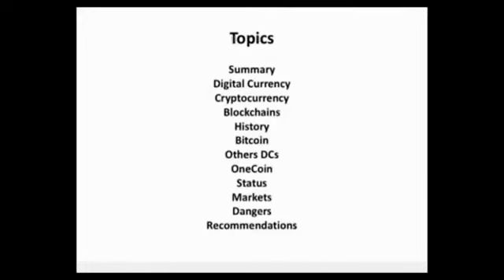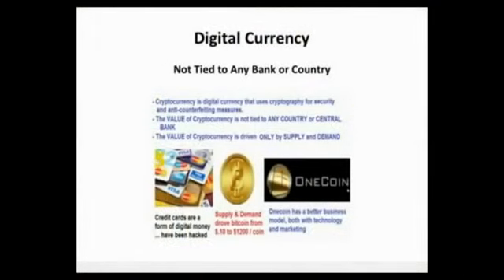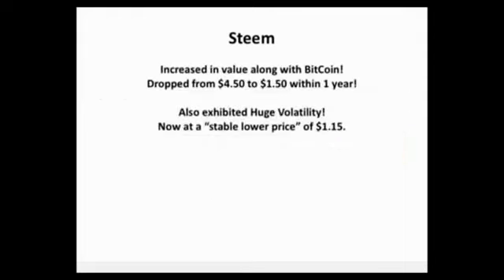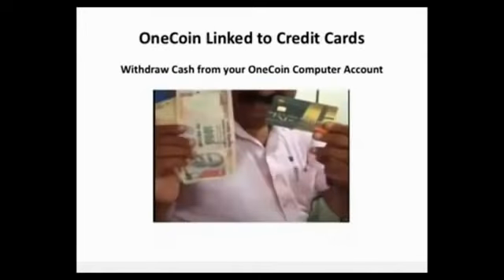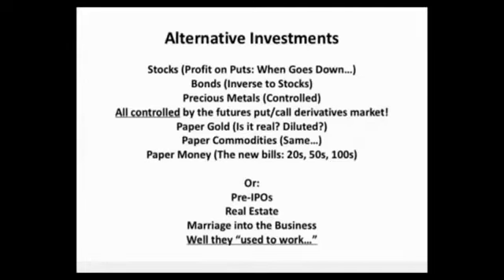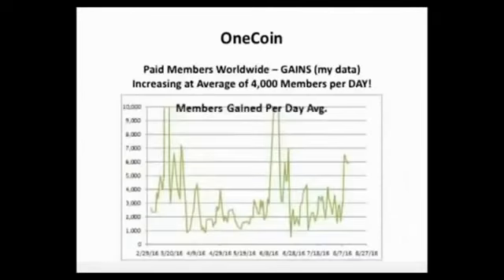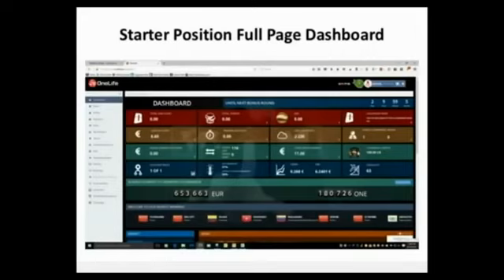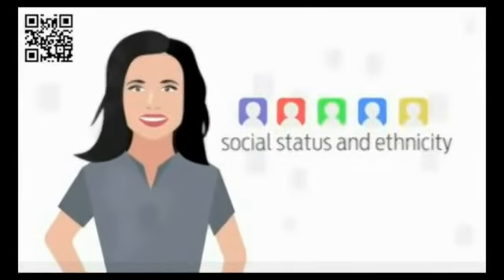OneCoin | Dr. Patrick G. Bailey, Famous Nuclear Scientist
BitCoin (BTC)?

Since 2009 when Bitcoin started the crypto currency phenomenon, we have become fascinated by the concept of digital money and how it can have intrinsic value without any physical coin attached. In response to this concern, OneCoin now offers a hybrid crypto currency uniquely backed by Gold. It's called the Aurum Gold Coin and it's available exclusively through OneCoin.

WHAT IS THE ONELIFE NETWORK?

The OneLife Network (OLN) is a growing global network that was born out of the OneCoin cryptocurrency brand. The Network has a digital platform with a unique portfolio of sophisticated products and social networking tools that help members achieve financial independence. Members enjoy access to an array of e-learning programs that help them apply financial theory to practice.

KYC & AML Compliant

To prevent Individuals from engaging in criminal and unwanted behavior, OneCoin monitors its Clients and implements Rules aligned with the Legal Development. For example, to prevent Money Laundering, IDentity theft, financial fraud and terrorist financing, OneCoin has implemented KYC (know-your-customer) rules, thus disrupting any possible misconduct by its Users.

Тhe Company can apply all KYC and KYCC regulations and in that sense is closer to Financial Institutions and Government. In many locations, cryptocurrencies are not regulated and this enables the applicable CDD process to Bank the unbanked People.

The centralized blockchain is more environmentally friendly since they do not need so many resources to implement and to secure the entire Network. The bigger the Public blockchain is (Bitcoin, for instance), the more miners are needed. This is not an environmentally friendly blockchain since just one simple Bitcoin transaction has a very high cost.

"Blockchains decentral open source Distributed Ledger Technology Network"

Crypto-AirDrops

any Participant can join my Blockchain & Coinbase referral program.

Get Your limited BTC address from a referral link below & Earn, Mine, Trade, Swap, Store, Convert, Hodl, Transfer,  Receive/Send, Buy/Sell & Claim value on Portfolio without investing in any cryptocurrencie asset class.

Convert them into 1 or several interest tokens (CFD's or Smart Contract's)
listed as Stock's, Bond's Fund's on Blockchain decentral coinmarketcap.com ledger System.

The Brave browser is a fast, private and secure web browser for PC, Mac and Mobile.

Blockchain | Get Free Crypto $50
The Blockchain Wallet is the Safest and Easiest way to automatically try and discover new Crypto.

and
reliably trade top Crypto like Bitcoin (BTC), Ethereum (ETH), Litecoin (LTC), Tether (USDT) with a simple transfer of your Local currency including Dollars, Euros and Pounds on the World’s Fastest Crypto Exchange.

Coinbase - Buy/Sell $10 Cryptocurrency
Coinbase is a Secure Online platform for Buying, Selling, Transferring and Storing cryptocurrency.

Coinbase | Earn $10 of  EOS Token

Coinbase | Earn up to $50 worth of XLM on Coinbase.
Learn about the Stellar Payment Network by watching some simple explainer videos and spreading the Word, and you could earn up to $50 worth of XLM.

Coinbase | Earn $10 OXT Orchid Token.

Boboo ExChange, claim hash rates & convert into USDT Token

Legacy BTC address:
1JmTnMNG6aBrmoPFXt7JQKE6ekTaFFwBe1

SegWit BTC address
bc1qtkk4um4ut2dw04l00xk35qul0evw3cnwqc3e58

ETH address
0xd0F59a39154711f7b5Eee2F2e09601A8CFAAa583